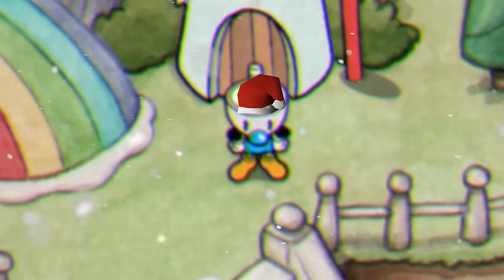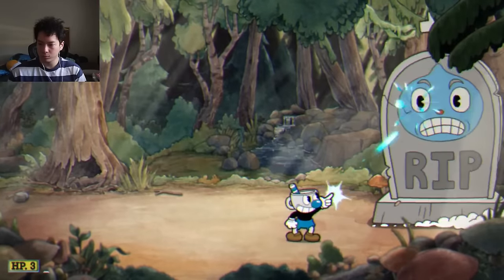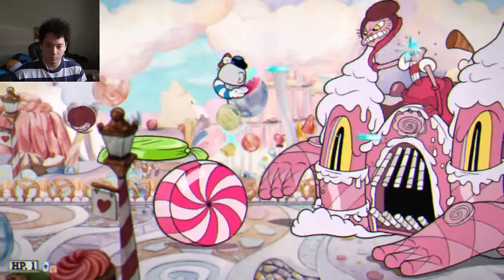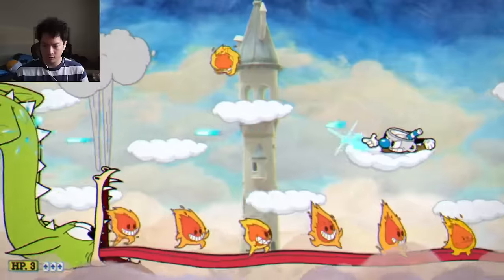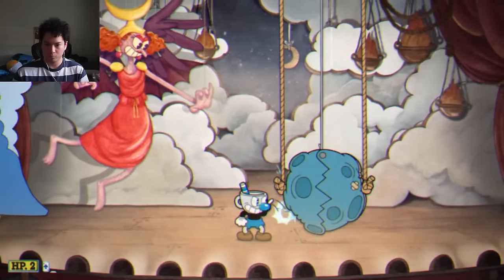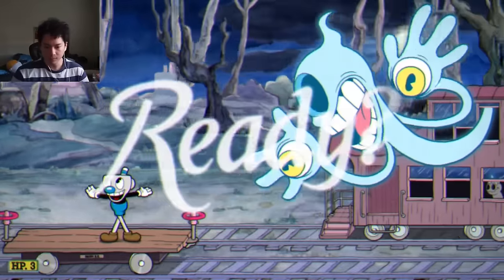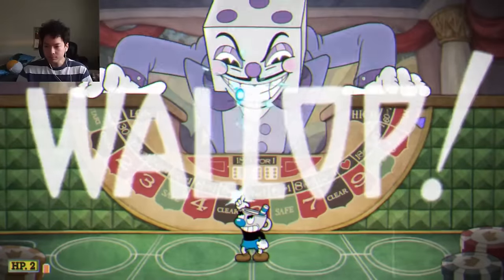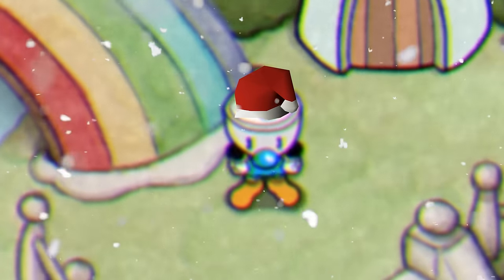Cuphead but I only use Peashooter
IM SOOO BACK
BUSY SEASON OVER
CHRISTMAS SEASON IS HERE
CUPHEAD TIME